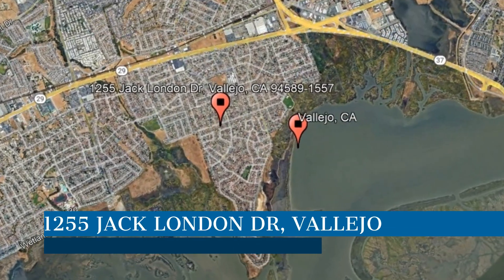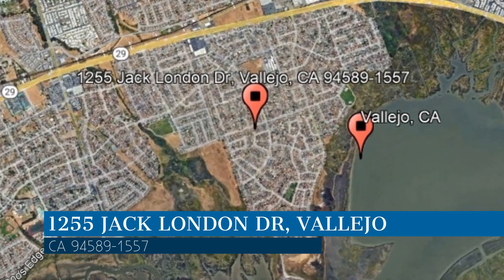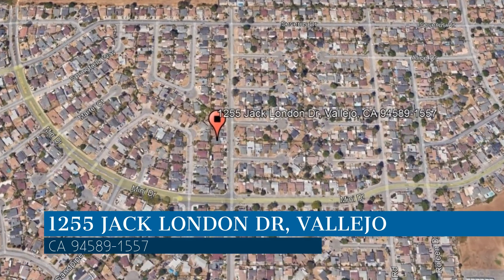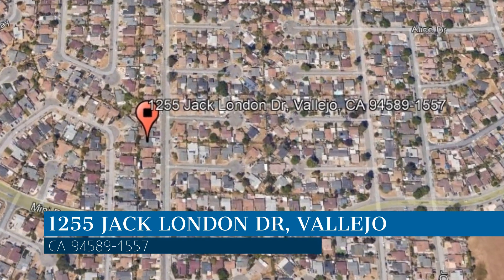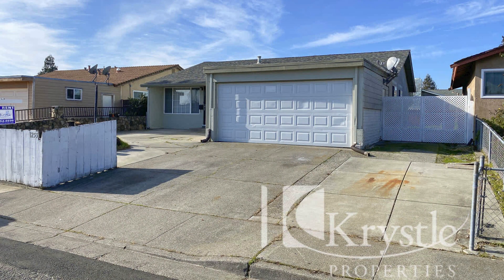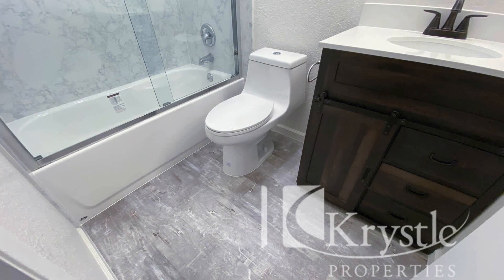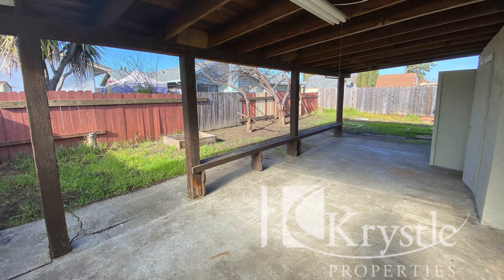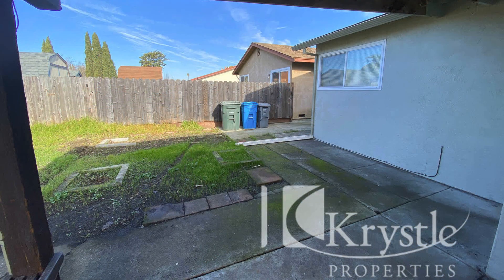Vallejo Homes for Rent 4BR/2BA by Krystle Properties | Vallejo Property Management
This 4-bedroom, 2-bathroom home in Vallejo, California is close to Highway 69, shops, and other great amenities. It features 1,280 square feet of living space. The cozy kitchen boasts nice appliances and storage cabinets. All of the bedrooms and bathrooms are well-appointed for your convenience. Hurry! This may be it.

Credit Music: "Take The Next Step Instrumental" by WeVideo